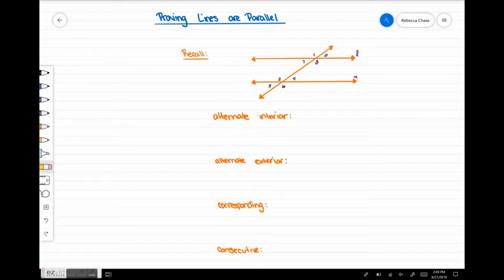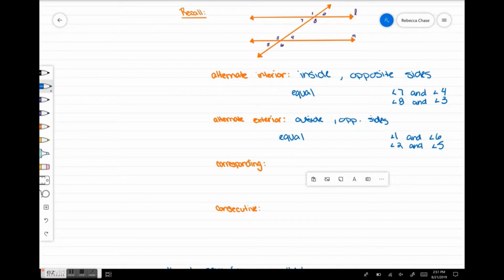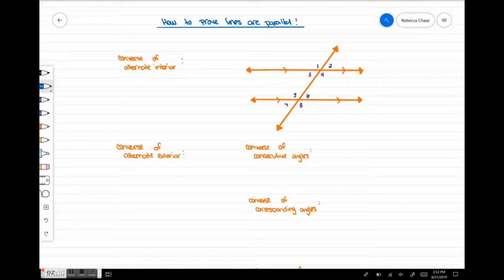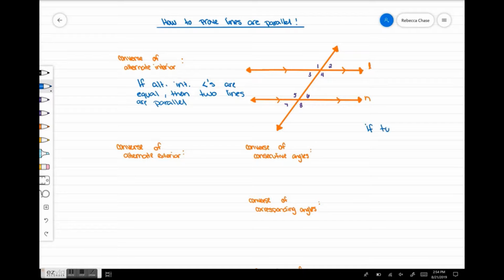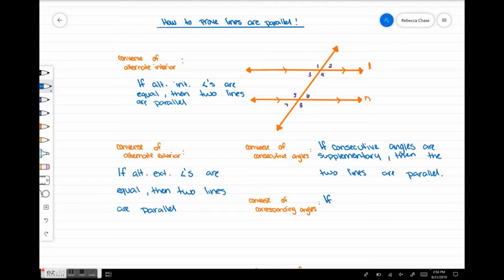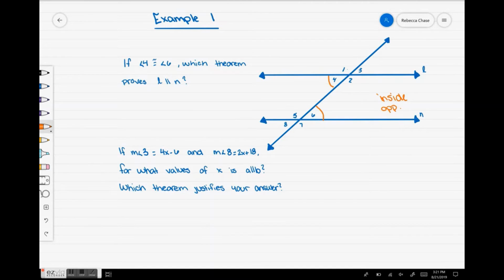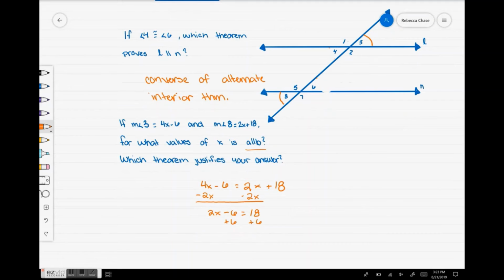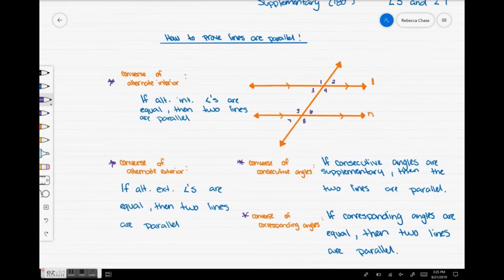Proving Lines Parallel